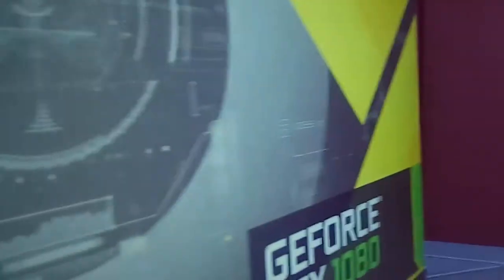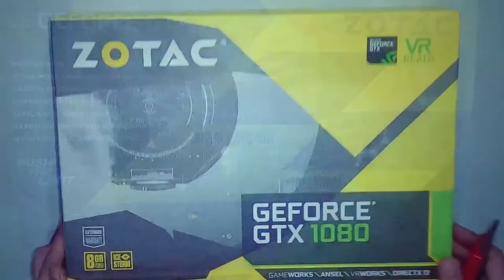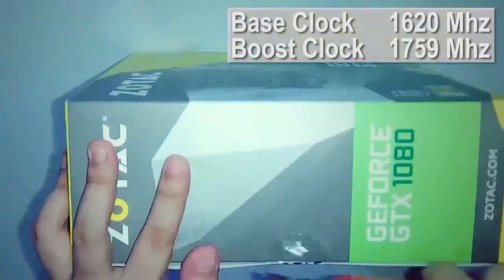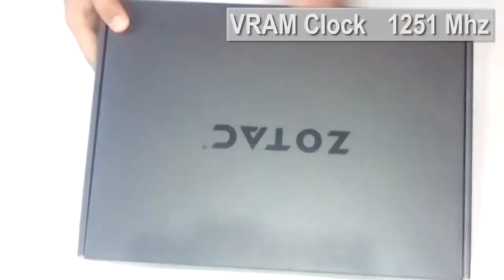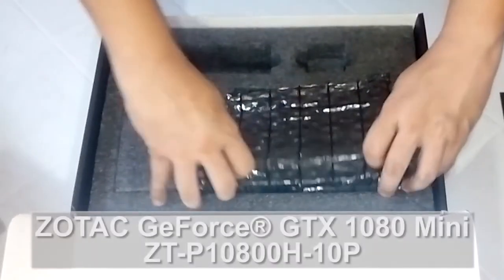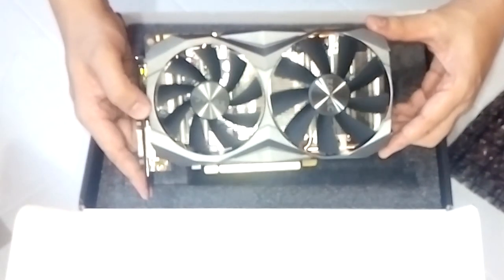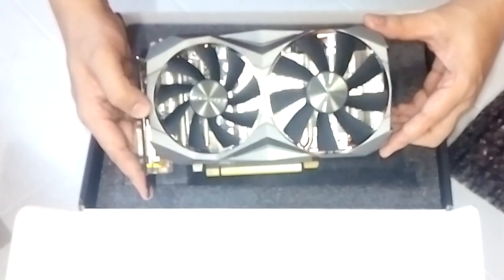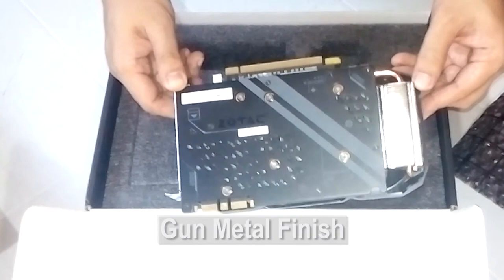Unboxing - Zotac GTX 1080 Mini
First Unboxing Video Featuring Zotac's GTX 1080 Mini.

8GB GDDR5X
Base: 1620 MHz
Boost:1759 MHz
3x Display Port 1.4
1x HDMI 2.0B
1 DVD-D